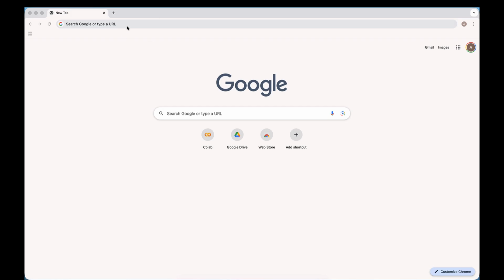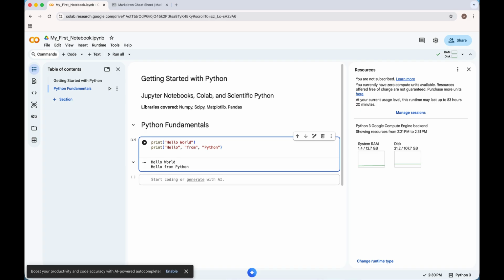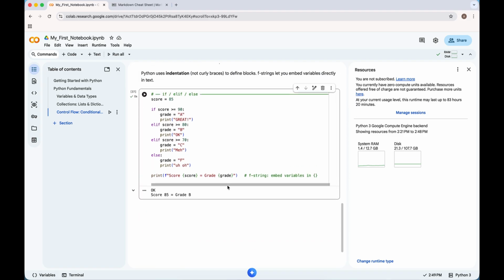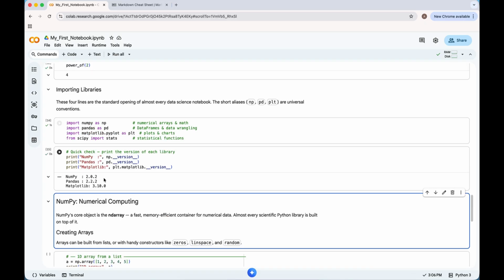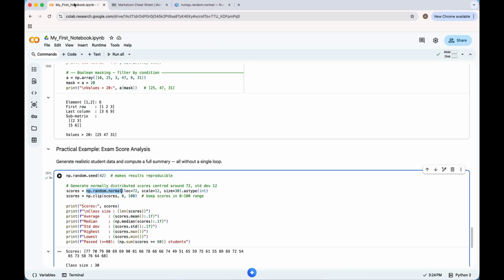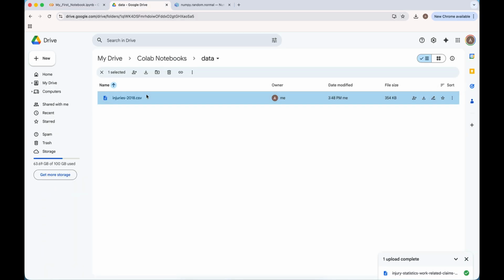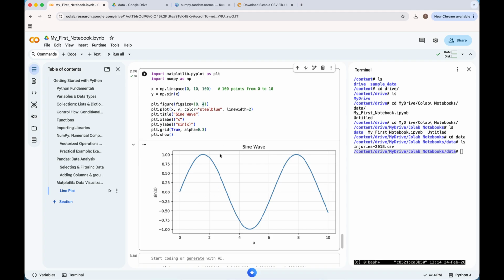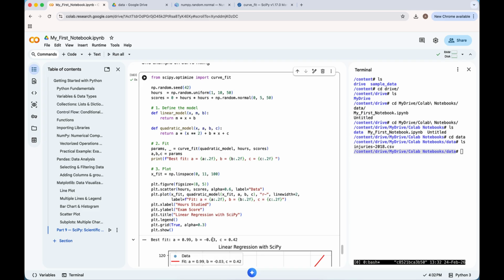Getting Started with Python, Jupyter Notebooks, Google Colab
00:00 Introduction
03:00 Jupyter Notebooks
17:50 Python Fundamentals
50:36 NumPy
1:20:17 Pandas and mounting Google Drive
1:46:54 Plotting with Matplotlib
2:00:09 SciPy Example